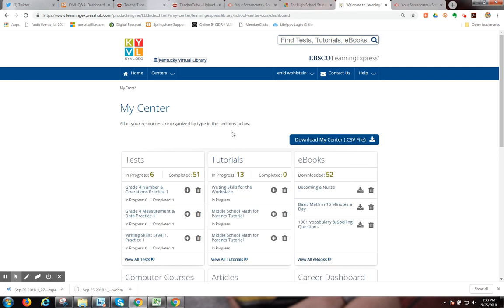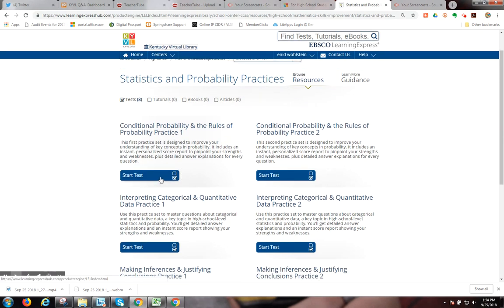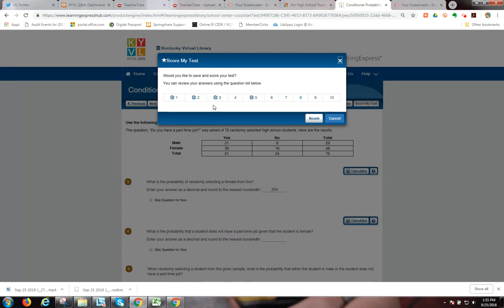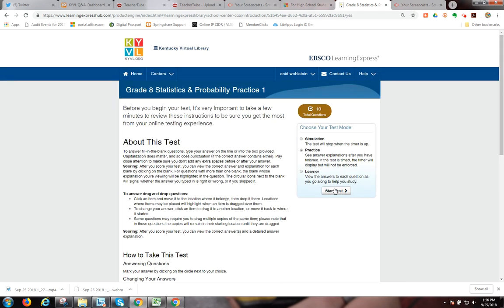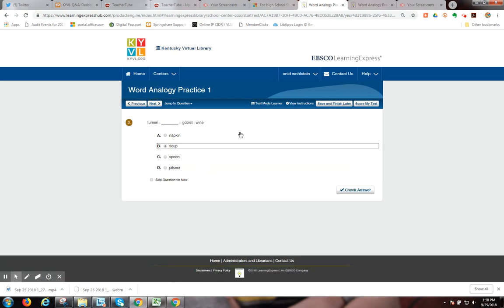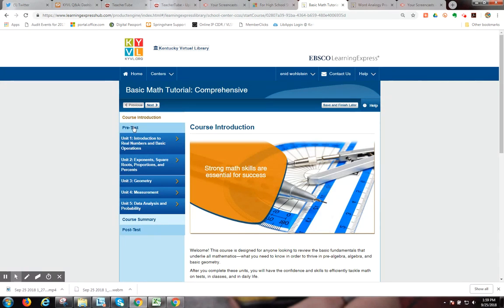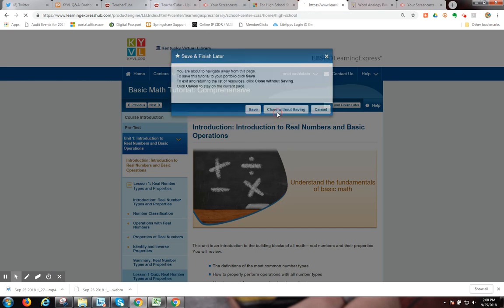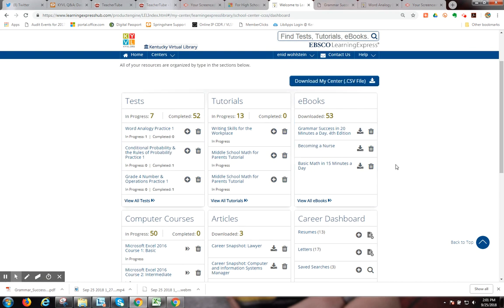LearningExpress (EBSCO) School Center for High School Students training video